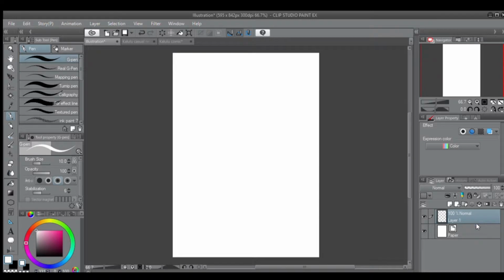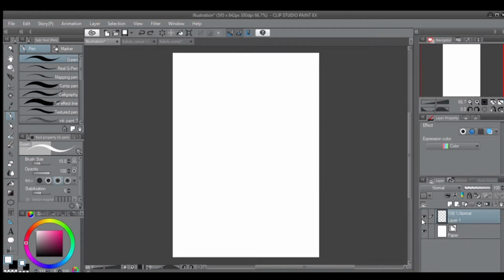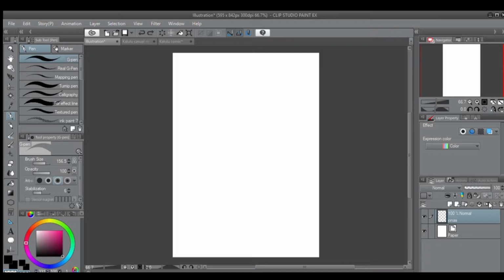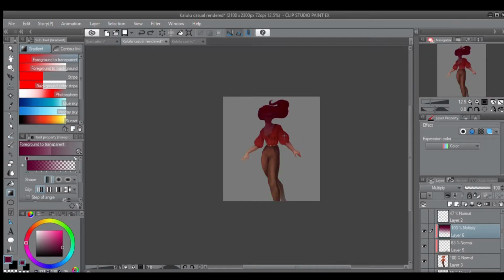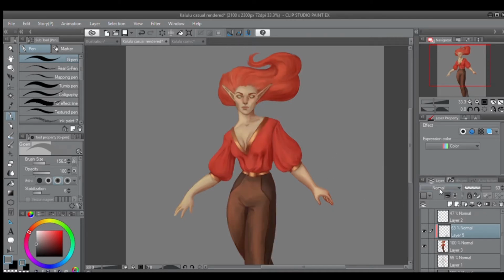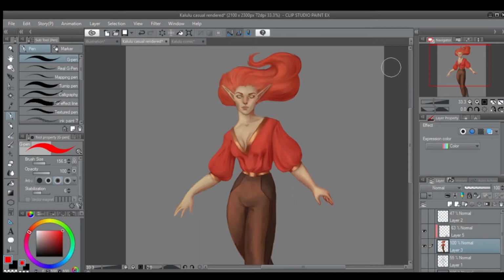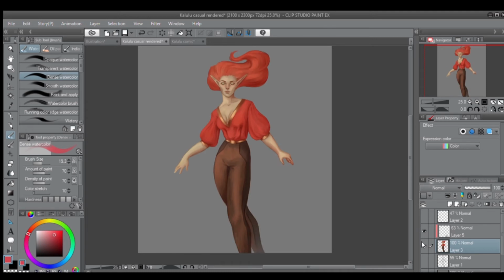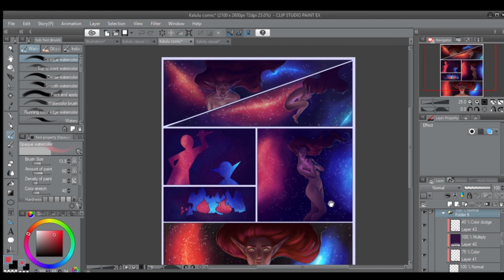Clip Studio Paint TUTORIAL part 3 | KaluluDraw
this is the last part of this tutorial